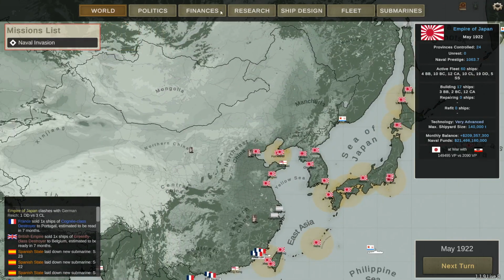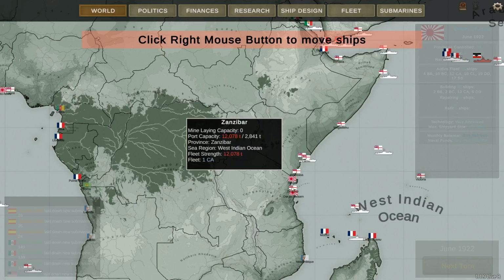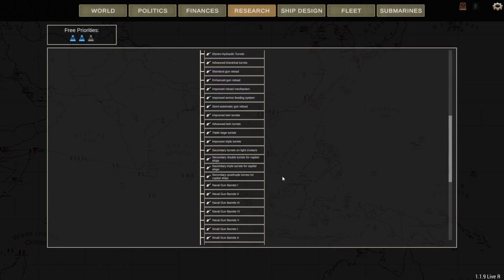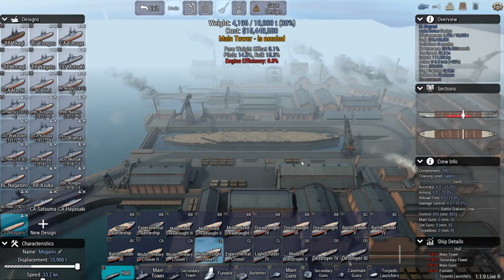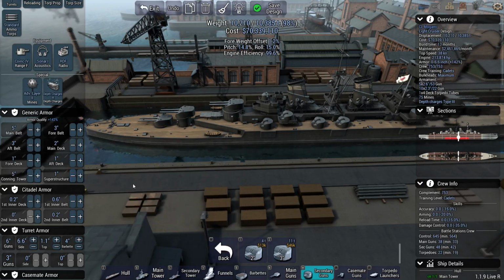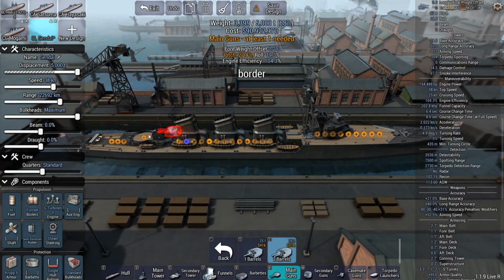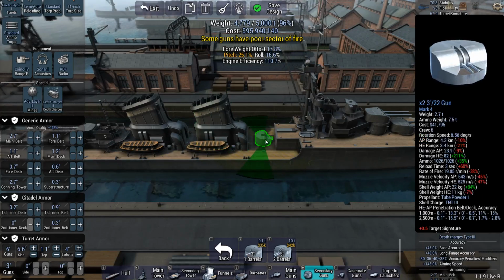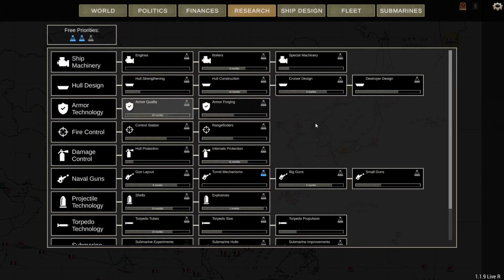Japan 1910 - Part 21 - New Light Cruisers, Finally! - Ultimate Admiral Dreadnoughts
Finally we have access to double turrets for light cruisers! Two new classes will be designed, one for general purpose, and one smaller class that can fit in the tiny ports on the tiny islands scattered around our domain.

Also, Germany surrenders and hands over a bunch of islands and some colonies in Africa.